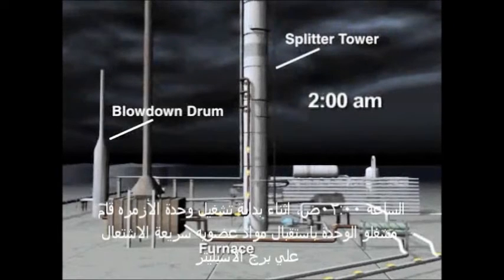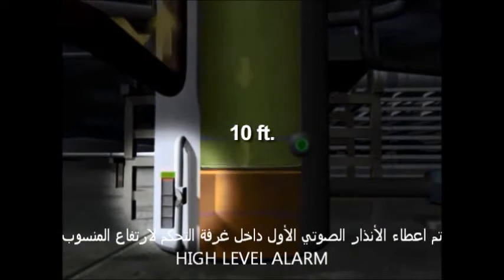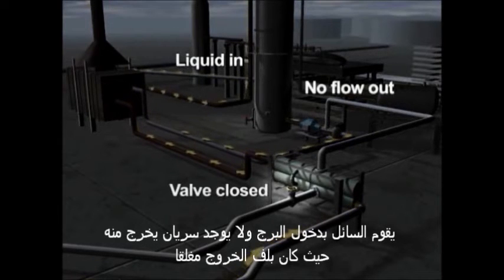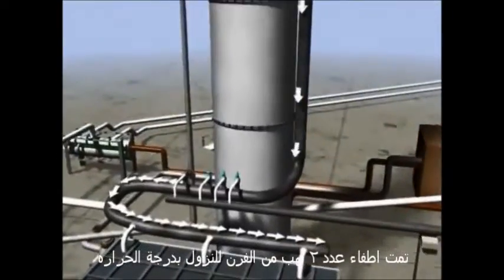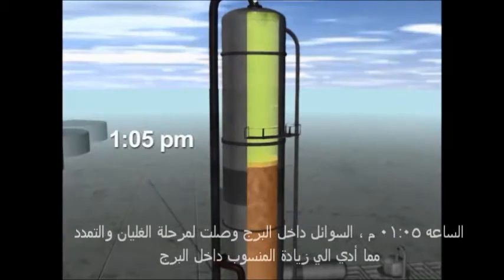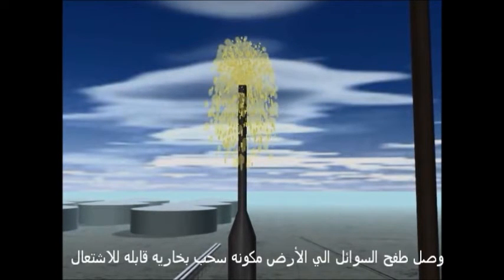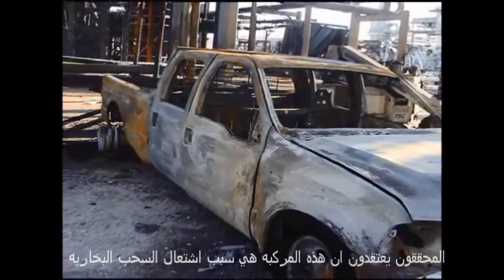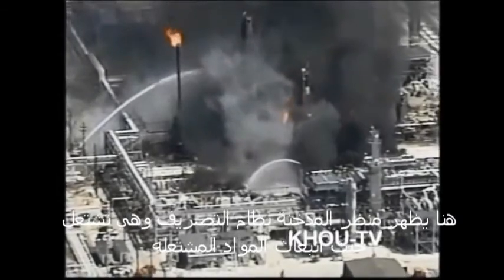حادث تكساس النفطي 2005 مترجم